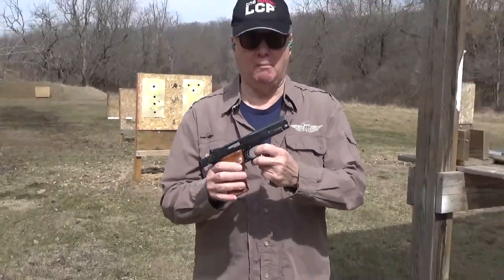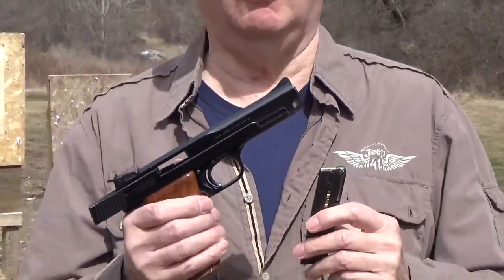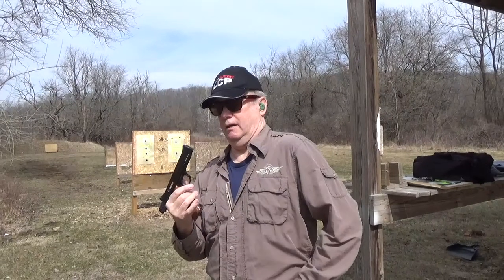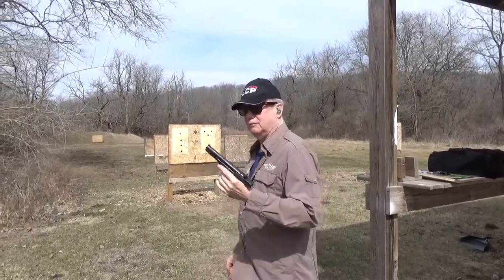Smith & Wesson 41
Here's a video of 2 S&W 41s I recently found at a LGS.